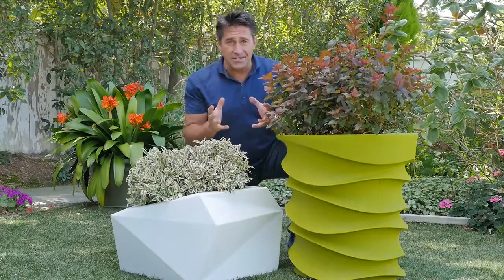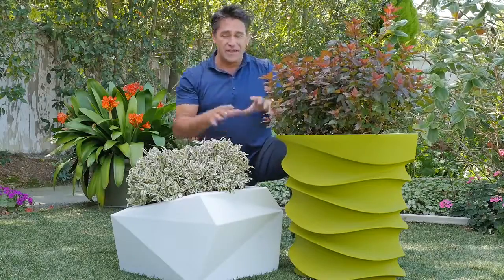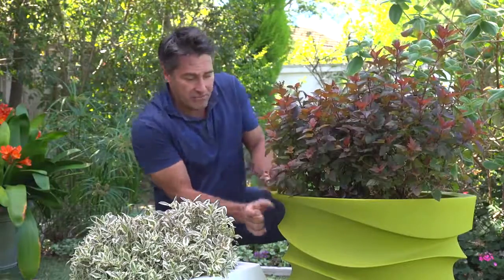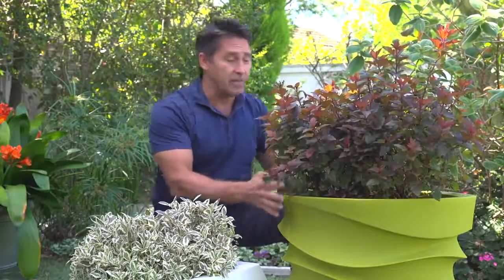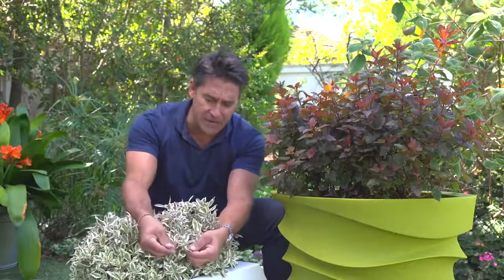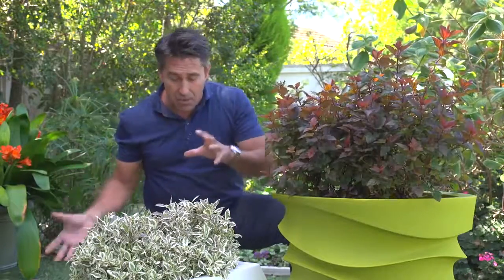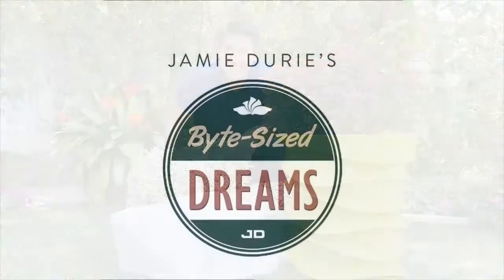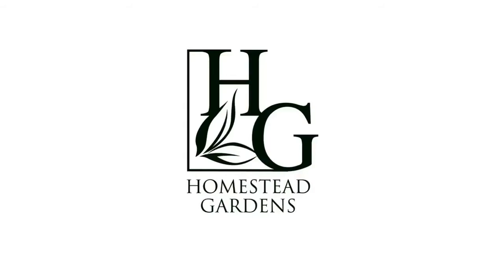Choosing the Perfect Container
The right container can take an ordinary shrub and turn it into an exotic specimen! Check out these fun and funky containers from our friends at Crescent Garden!